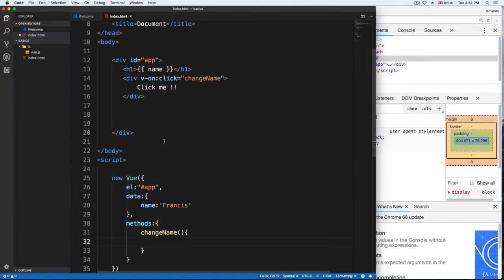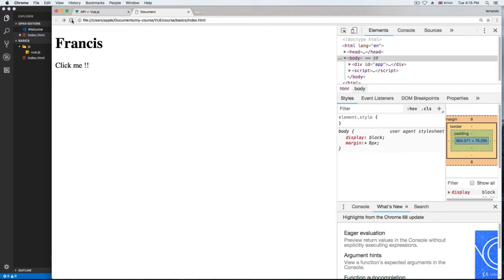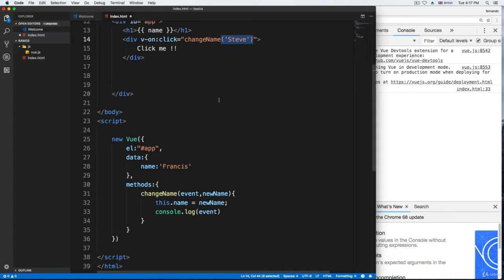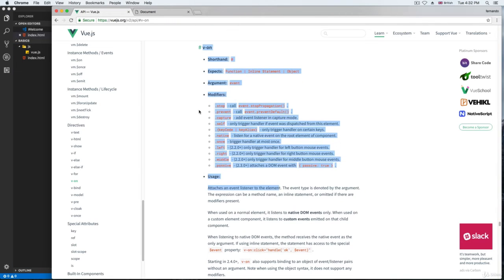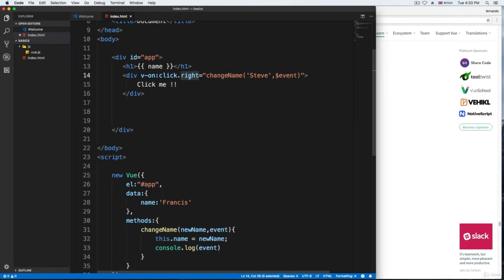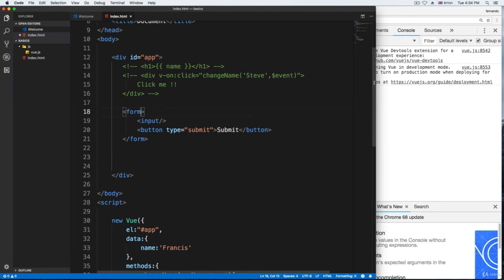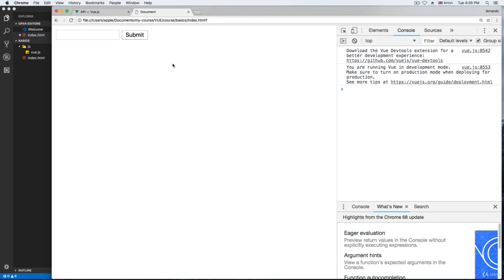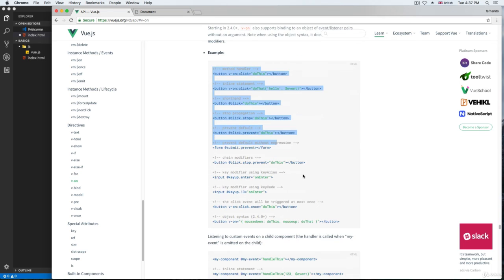12 Arguments and modifiers